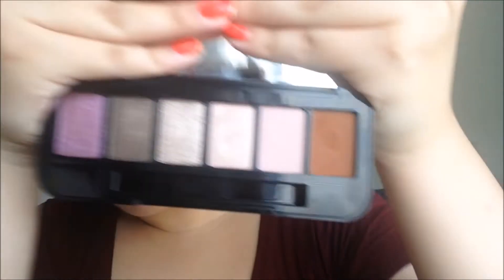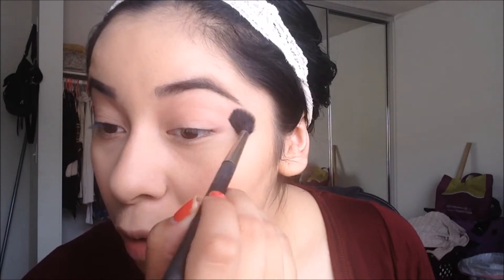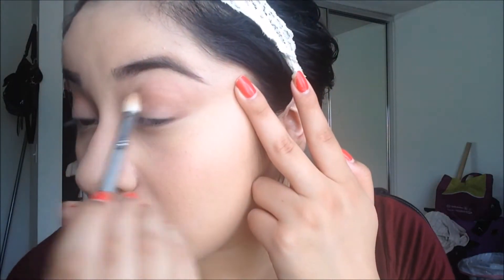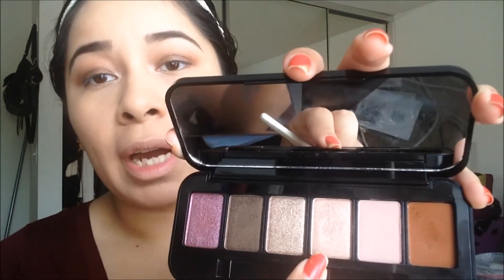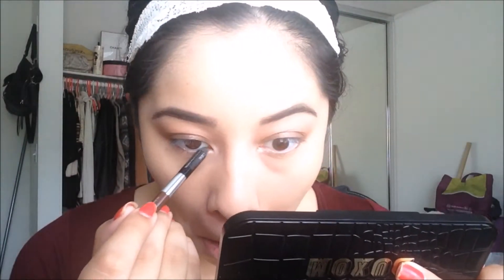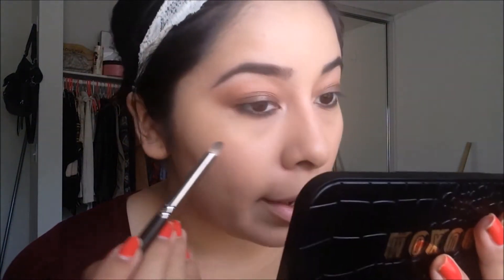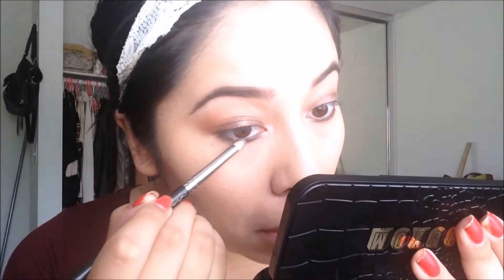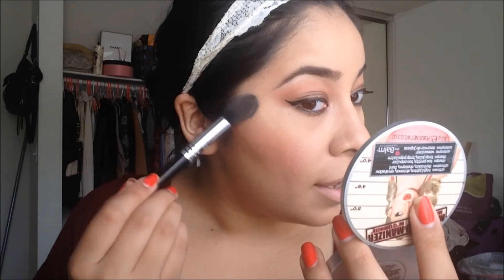Buxom Customizable Eye Palette makeup tutorial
**OPEN ME**

Hey gorgeous!  Today I wanted to do a eye tutorial based on the new buxom empty customizable eyeshadow palette! I used most of the colors besides one statement shadow, but don't fret I would be using it soon :) If you liked the video please give it a thumbs up and subscribe for more fun videos!

**Products Used**
EYES*
Crease-Lingerie Lover
Deepen the Crease- Filthy Rich
Lid-Haute Couture
Center of the lid- Mink Magnet
Inner Corner-Champagne Buzz
NYC Black Liner
Sephora Fine Liner

Eyebrows*
Anastasia Beverly Hills Dipbrow Pomade- Ebony
Face*
Wet n Wild Contouring Palette- Caramel Toffee
Smashbox- Suntanned bronzer
Tarte- Peaceful

Lips*
MAC Fleshpot
MUA Lipgloss in Bare

**Awesome Links**
Glambot is the place to shop for limited edition products and products that you do not want to pay full price for! I will have a review on this company, but if you want to check it out I will leave a link:

Hautelook is another place that I love to shop for clothes and makeup!